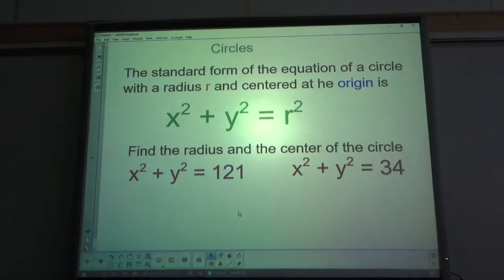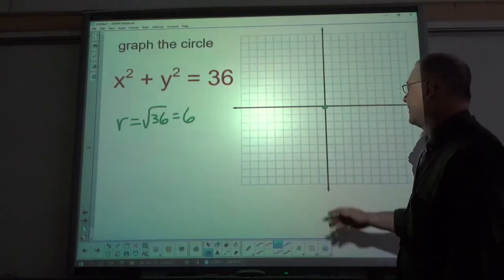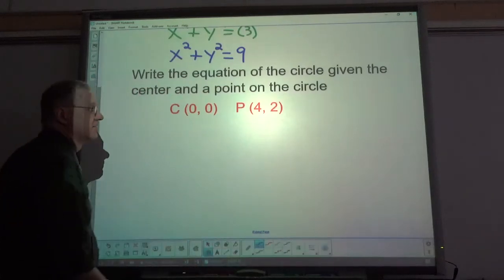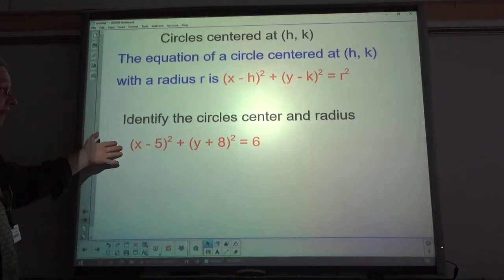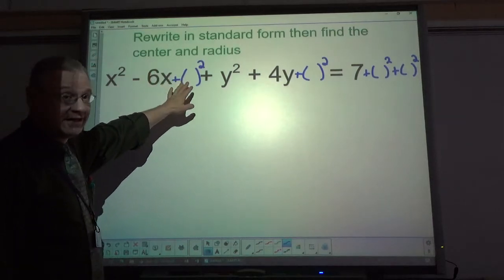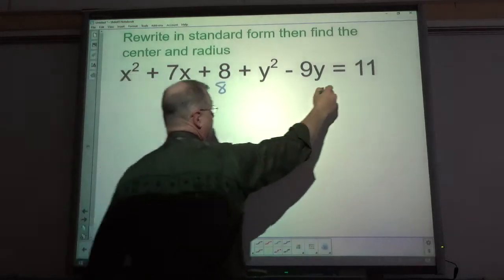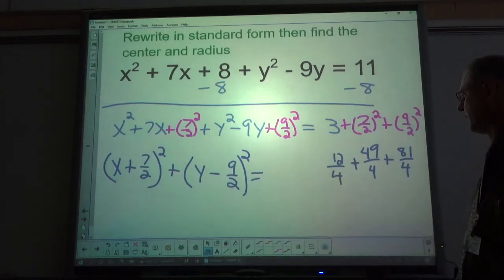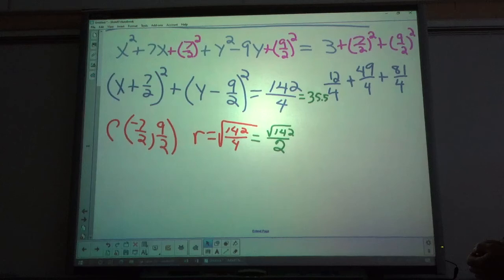Circles centered at (0,0) and (h,k)